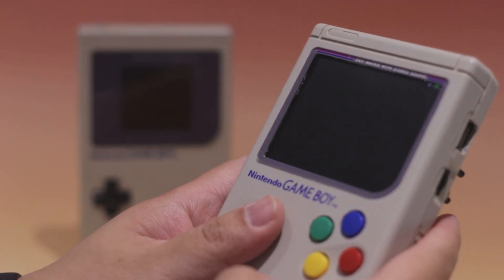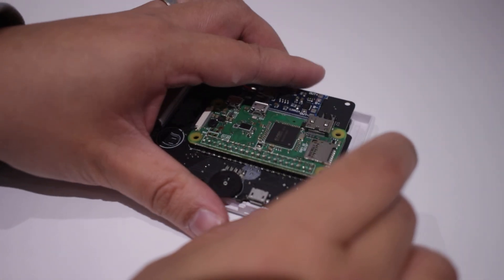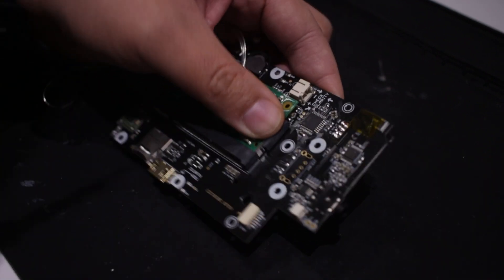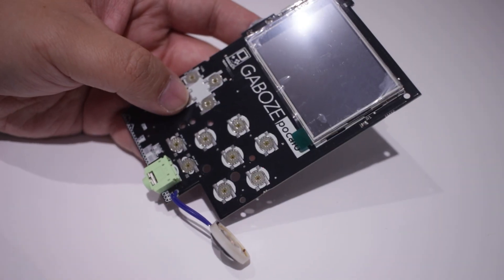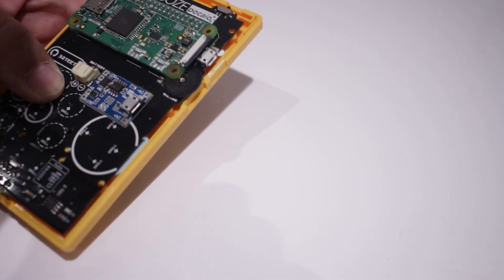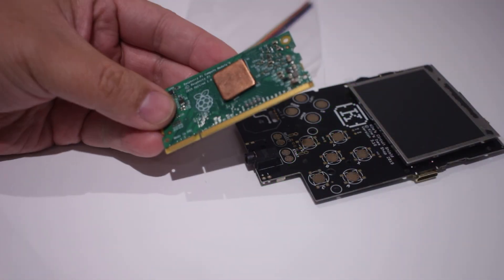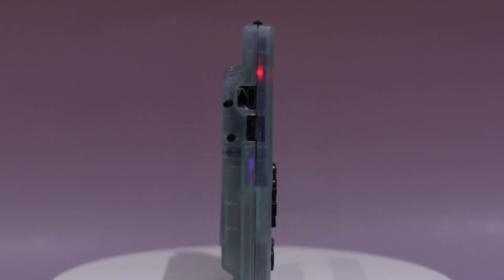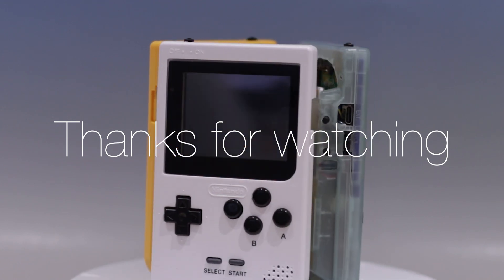Gameboy Pocket Pi - A Raspberry Pi Gameboy Pocket Build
Finally there's some love for the Gameboy Pocket. Please check out the latest video where I'll review 3 Raspberry Pi builds inside a Gameboy Pocket!

Galaxy Gaming Pocket Pi (website has been taken down)

00:00 Intro
00:26 Galaxy Gaming - Pocket Pi Build
02:03 KiteRetro Circuit Shield Build
04:06 Gaboze Pocaoi Build
04:47 PcbWay ad break
05:17 Review
08:40 Final Thoughts
09:24 Competition Time!